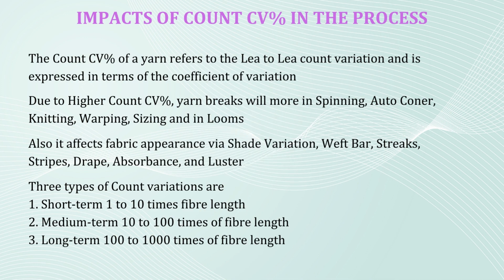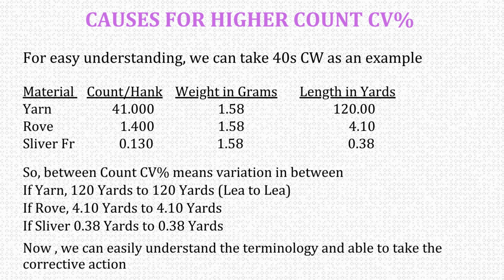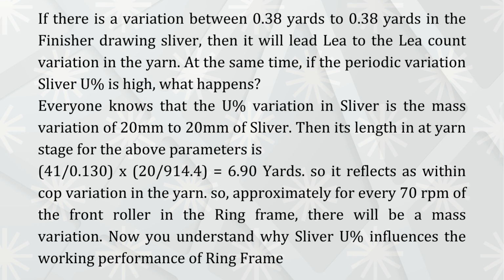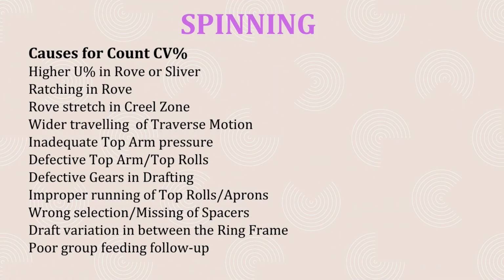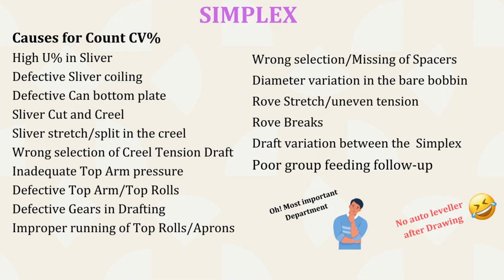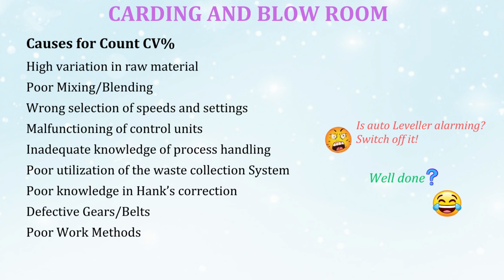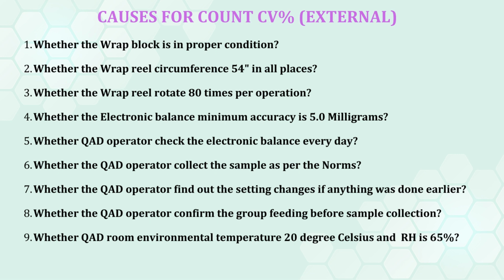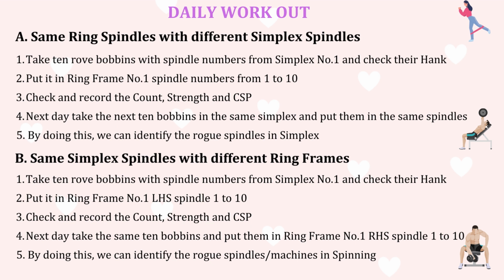How to Control Count CV% in a Spinning Mill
Since Yarn Count CV% is a serious quality issue for the customers, the yarn manufacturers lose so many Lakhs in a year. So utmost care is needed here.